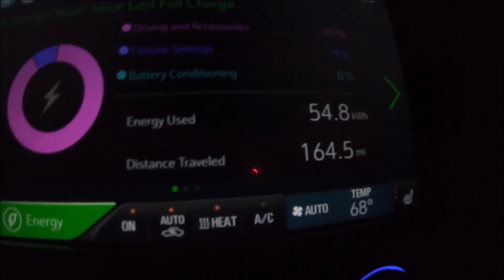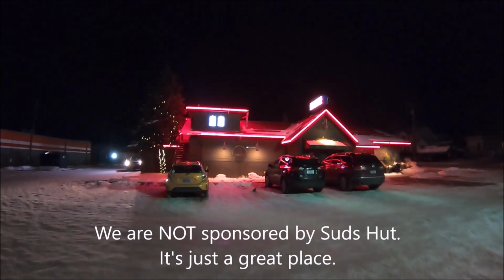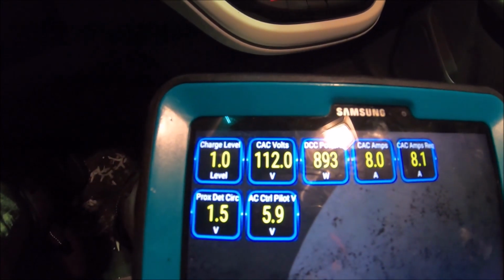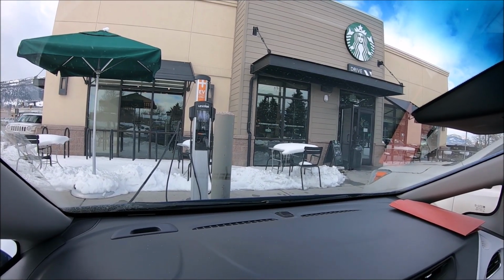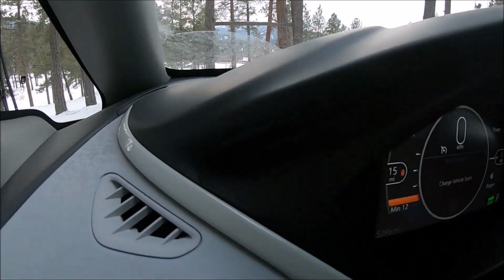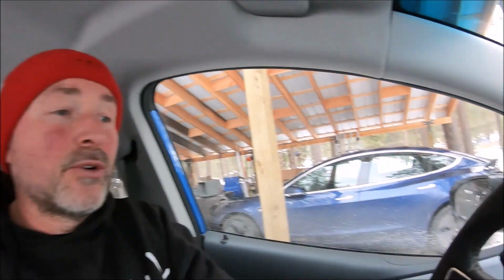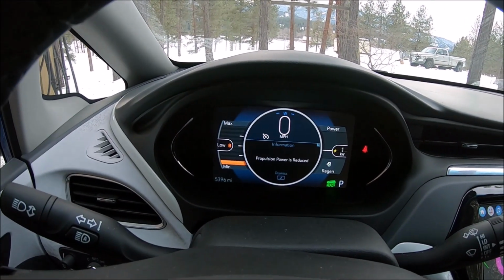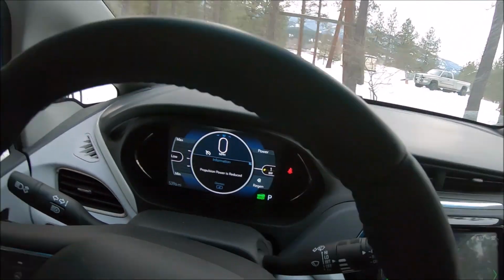Part 2. Cold Winter Road Trip with Chevy Bolt EV crossing the Continental Divide in rural Montana.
Part 2. From Wolf Creek to Helena and back home. Putting the Chevy Bolt EV to the test again. Driving the Bolt from western Montana to eastern Montana over Rogers Pass, crossing the Continental Divide, going to Wolf Creek, than to Helena where we're spending the night, run some errands in the morning and drive back, but this time over McDonald Pass, again crossing the Continental Divide, and back home. Over 300 miles mostly in rural Montana. No chargers anywhere, only a couple Level 2 chargers in Helena, no CCS DC fast chargers on the whole trip. Join us on this adventure and enjoy the beautiful Montana Scenery.
👀Timestamps take you right to that chapter:
0:00 Introduction
1:20 Leaving Wolf Creek, stats
2:43 Arrived in Helena MT, stats, charging, stats after charging
8:24 Shout out to Suds Hut Famous Chicken
10:19 Next morning at Hotel, stats, info
23:30 Charging at Level 2 ChargePoint, info, stats, route planning
28:44 Drive, Montana scenery
33:02 Arrived at home, info, stats
36:09 Review road trip, evaluating Bolt for road trips
49:42 Help me (and You) by asking ElectrifyAmerica for more DC fast chargers
55:25 Conclusion